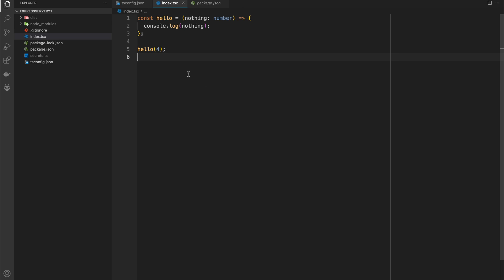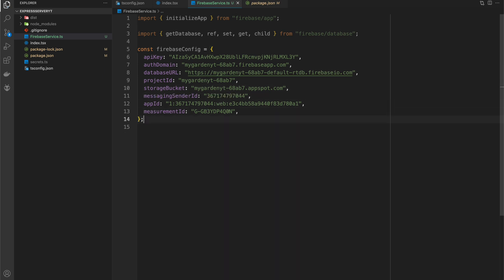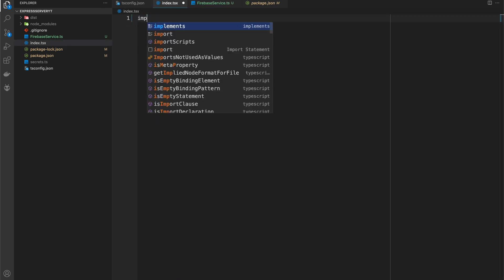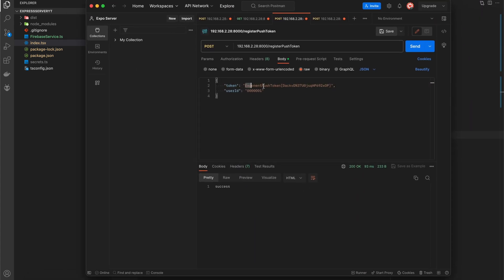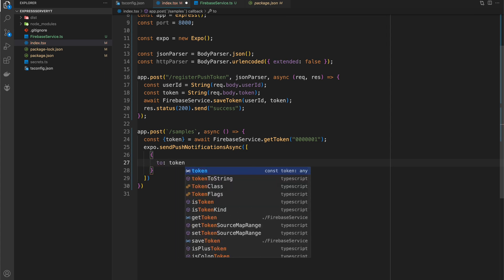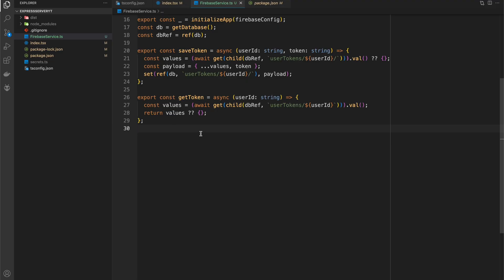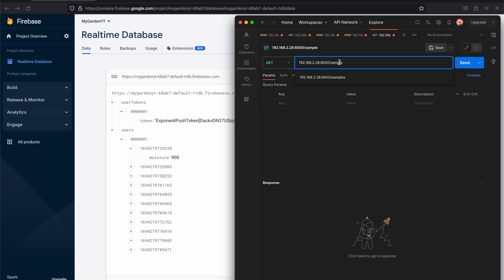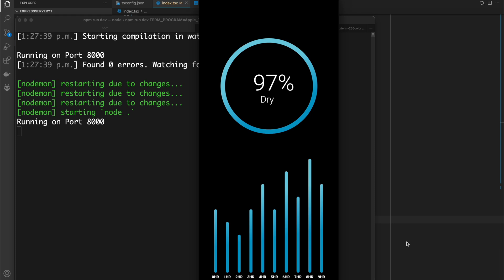Learn to Send Expo Push Notifications From A Server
Learn to send Push Notifications from an Expo backend 🙂

Introduction 00:00
Initial Setup 01:19
Handling an Expo Push Token 02:28
Send a Push Notification 06:17
Saving Samples 07:42
Retrieving a Sample 09:32
Writing a Cron Job for Push Notifications 10:45
Finished Product 11:28